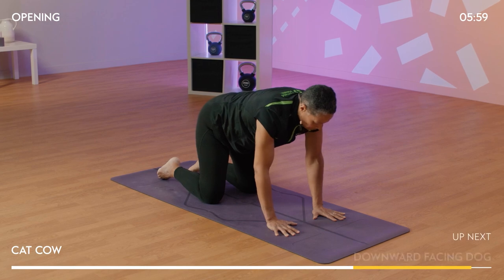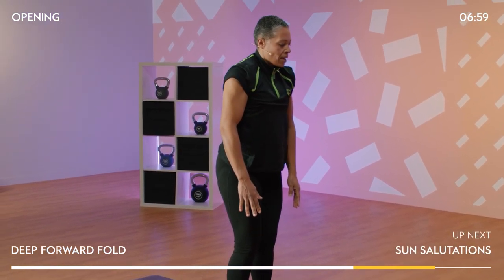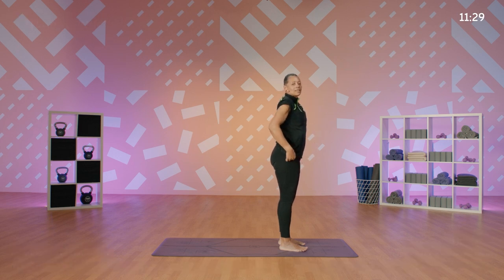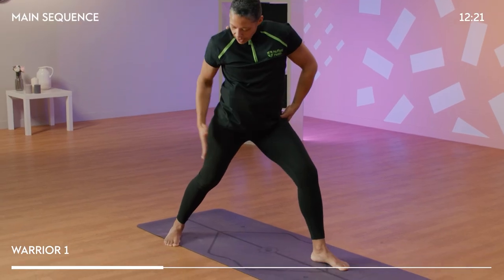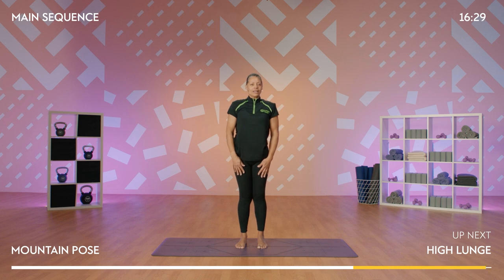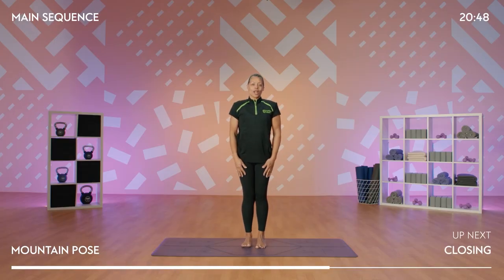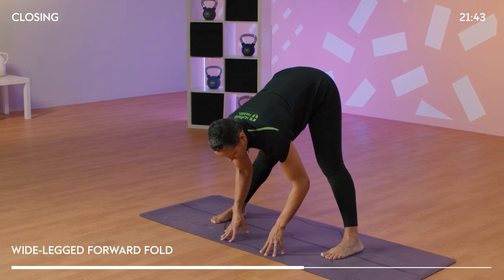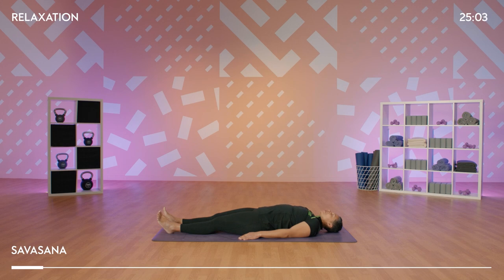Yoga for Beginners with Michaela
Build up your balance and find harmony in both mind and body with this 30-minute yoga class.

Michaela will guide you through sun salutations and warrior poses to work on your strength and flexibility, as well as breathing and relaxation exercises to help you unwind.

You’ll need a yoga mat, plenty of space around you, and you may also like to grab a blanket for the relaxation at the end.